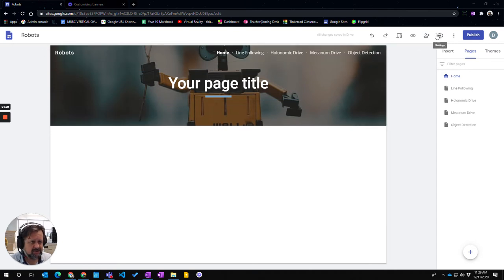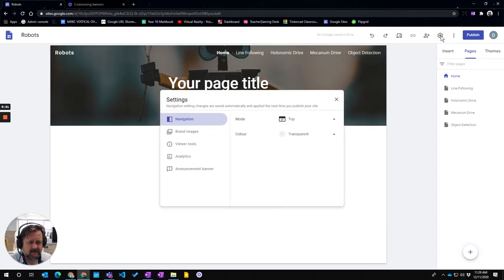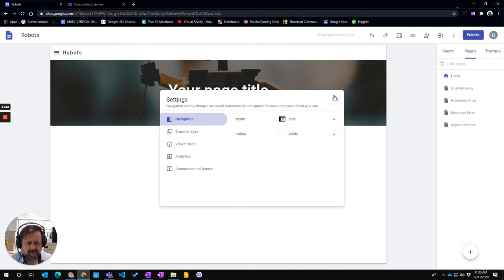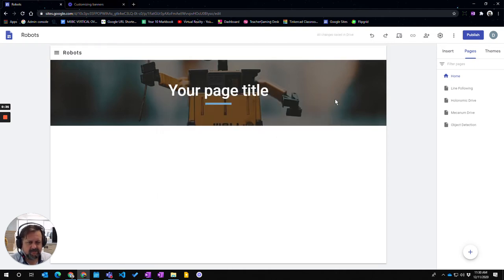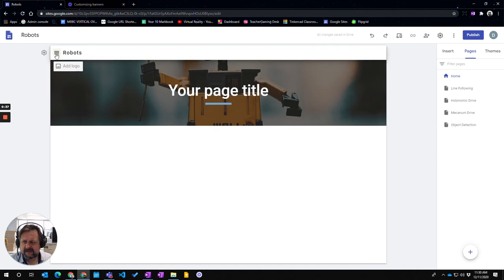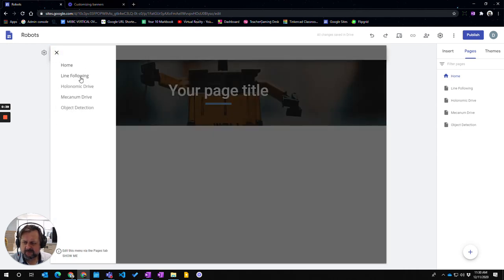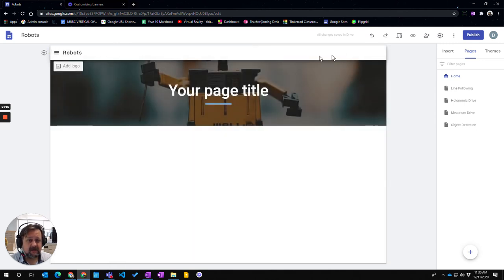Google Sites - Customizing Navigation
A short video on customising navigation in the new Google Sites